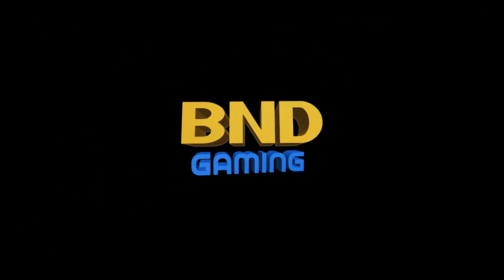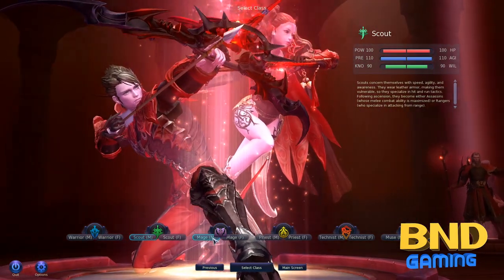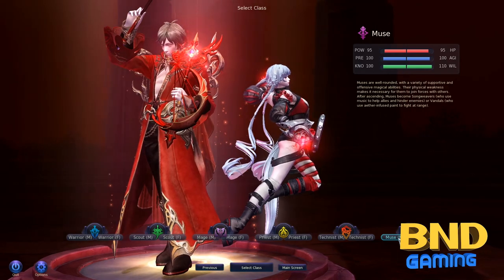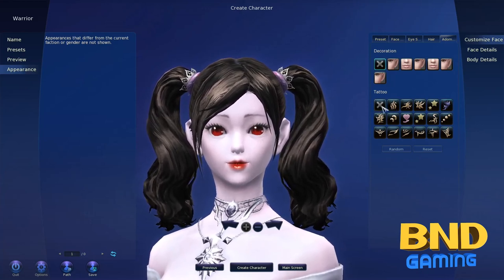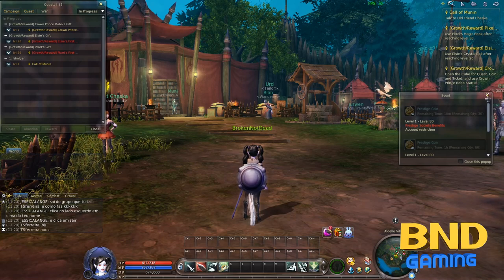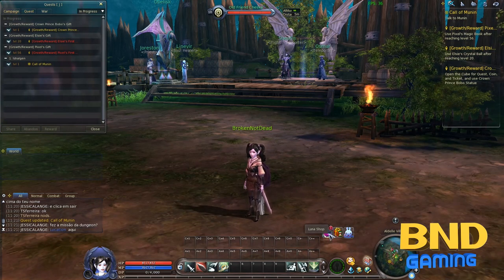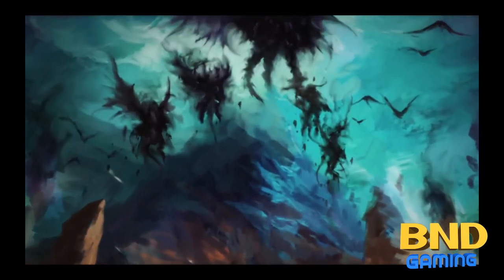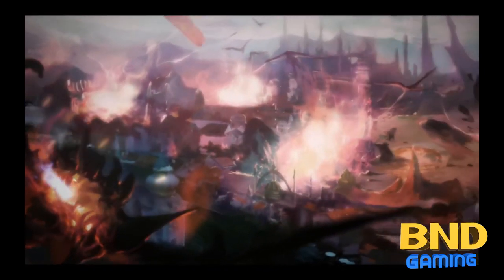AION 2019: First Impressions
AION, a 2008 MMORPG by NCSOFT is finally in our channel and the major question is: How does AION fair in 2019? So, for the next month we will be covering this MMO in depth and trying to find out if it is still worth playing in 2019.